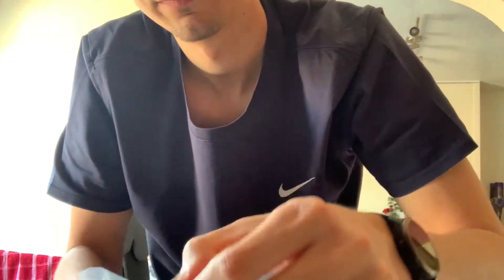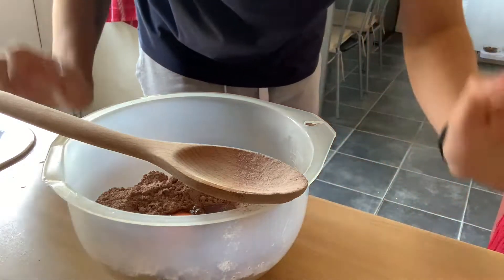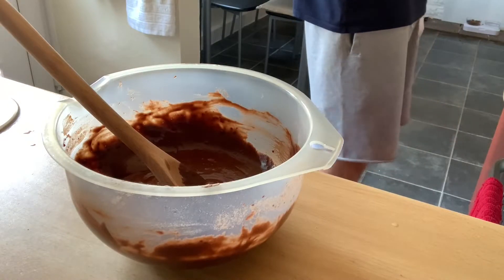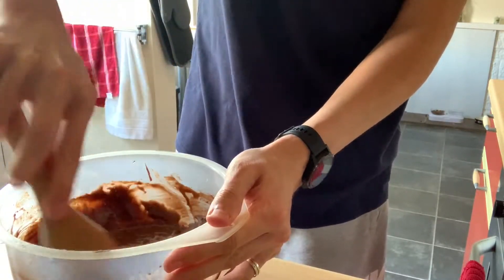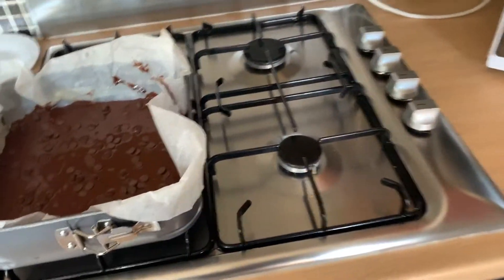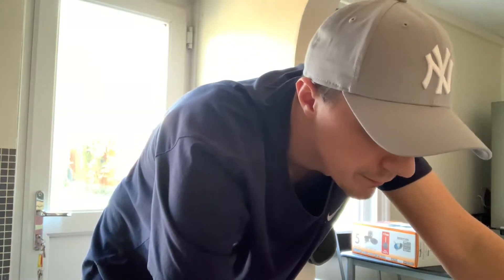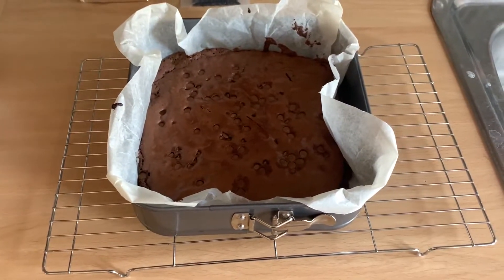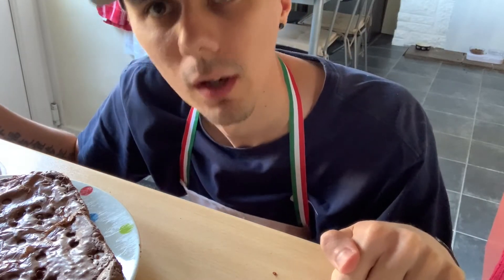Cooking with Scott - Episode 27 - Chocolate Brownie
A fun (stupid) series of my cooking efforts to keep my self and my work family occupied for a couple of minutes each day while in Coronavirus lock down